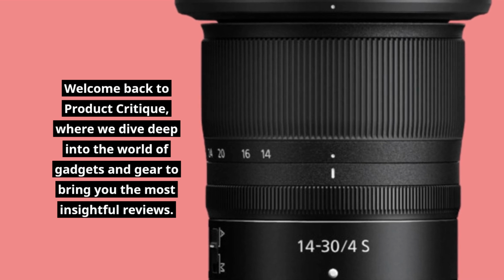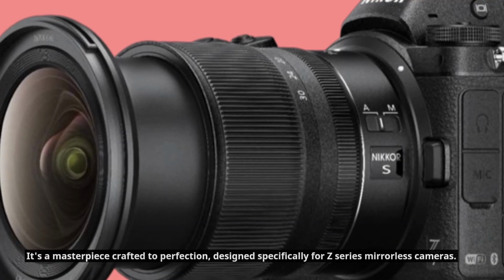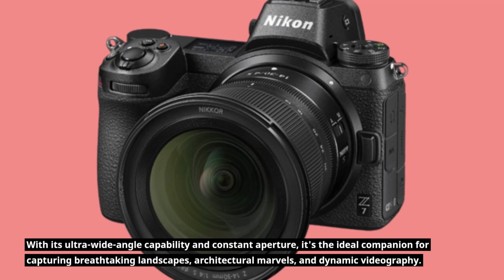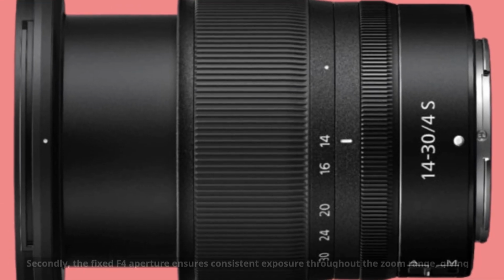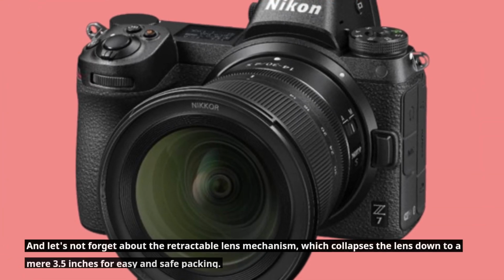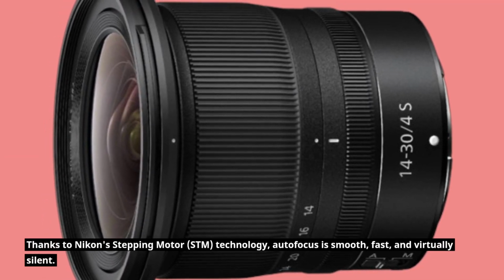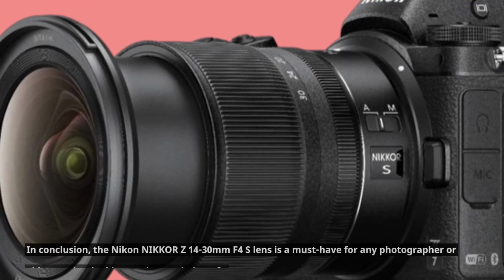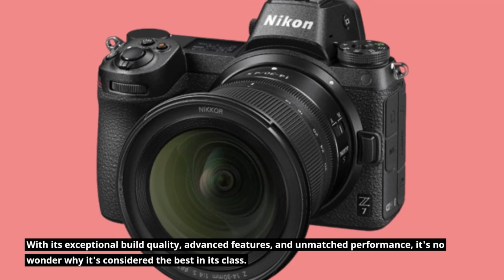📷 Nikon NIKKOR Z 14-30mm f/4 S | Best Nikon 14 30MM F4 S 📸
Amazon Product Name : Nikon NIKKOR Z 14-30mm f/4 S

Discover unparalleled versatility and optical excellence with the Best Nikon 14-30mm F4 S lens! Whether you're capturing sweeping landscapes, architectural marvels, or immersive interiors, this lens delivers stunning image quality and sharpness throughout its focal range. The Best Nikon 14-30mm F4 S lens is designed for Nikon Z series mirrorless cameras, offering exceptional performance and reliability for both still photography and videography. Join us as we explore the features and capabilities of this remarkable lens, perfect for photographers and videographers who demand the best in image quality and versatility. Let's unlock new creative possibilities with the Best Nikon 14-30mm F4 S lens - because every shot deserves to be extraordinary!